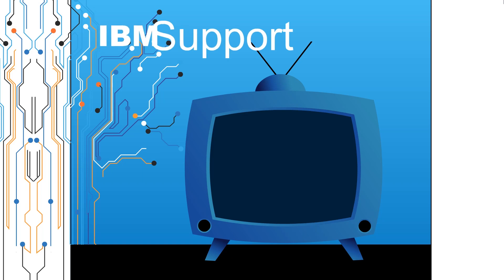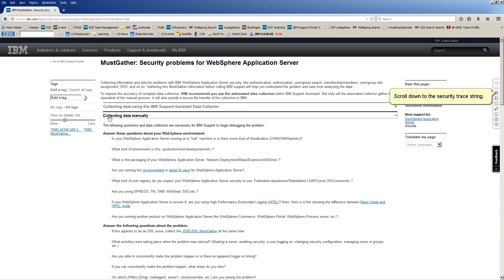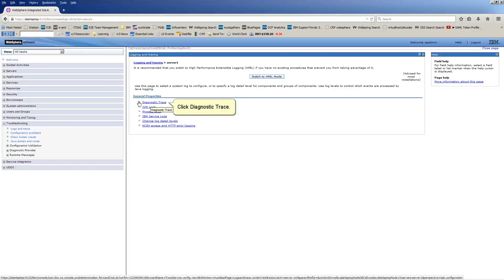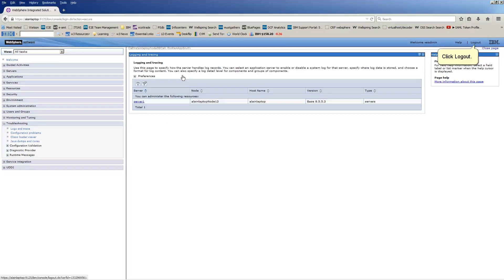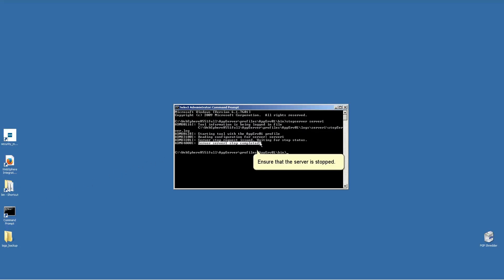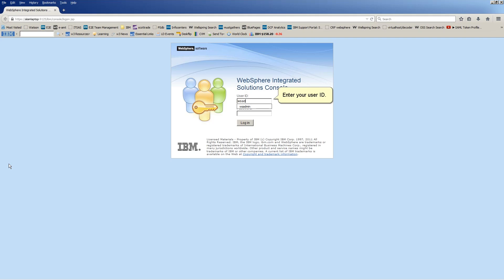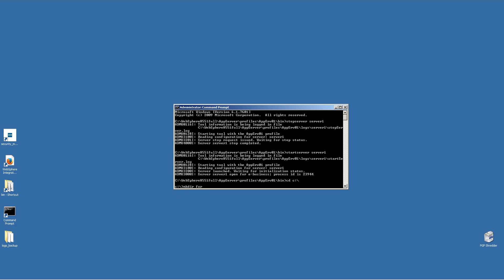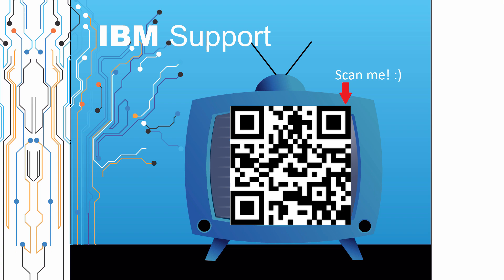How do I set security traces with the WebSphere Application Server administrative console?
Alain Del Valle from the WebSphere Application Server L2 support team created this video to answer the question of "How do I set security traces with the WebSphere Application Server administrative console?". Thank you for engaging with this video. IBM and IBM logo are trademarks of the International Business Machines Corporation, registered in many jurisdictions.